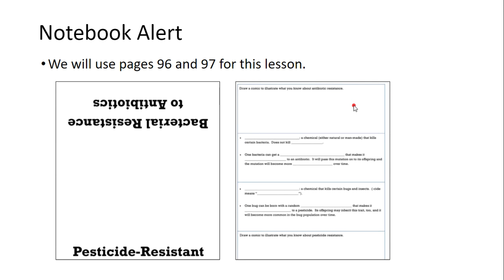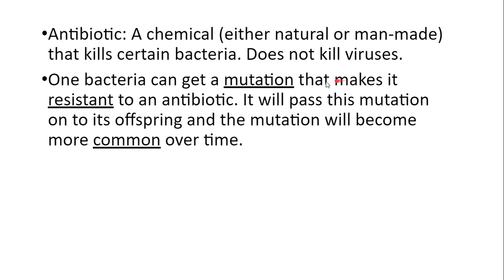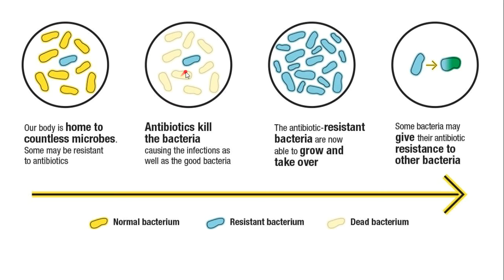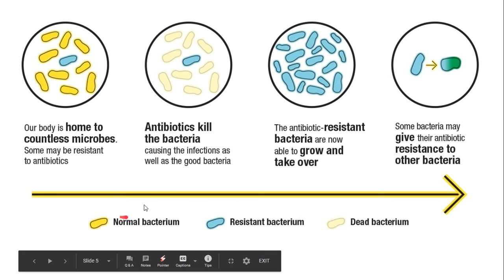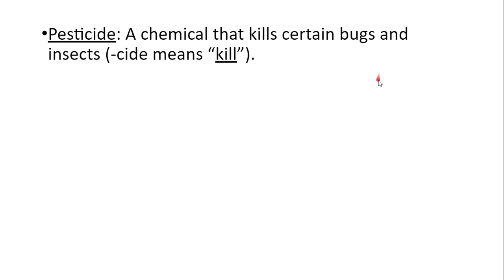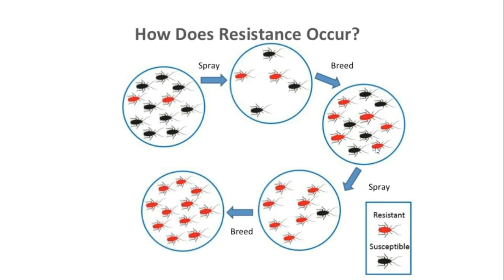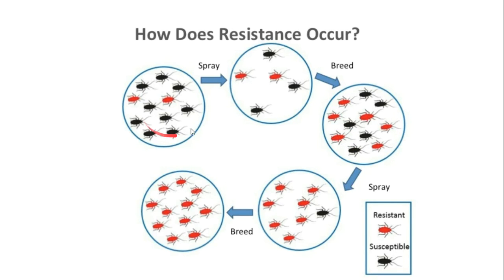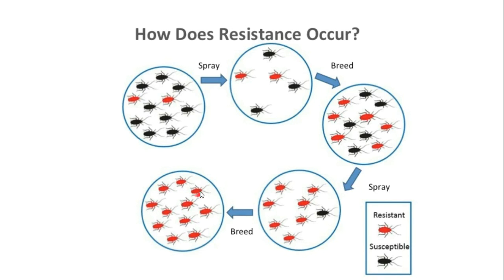Resistance foldable notes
In this video we will fill in our notes on Bacterial Resistance to Antibiotics and Pesticide Resistant Insects.